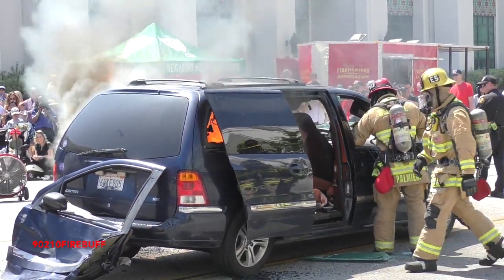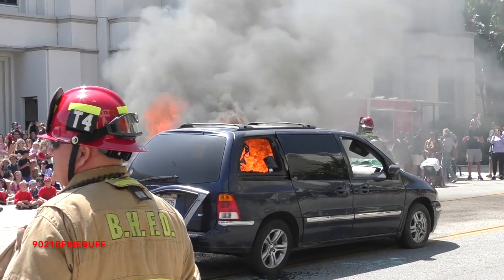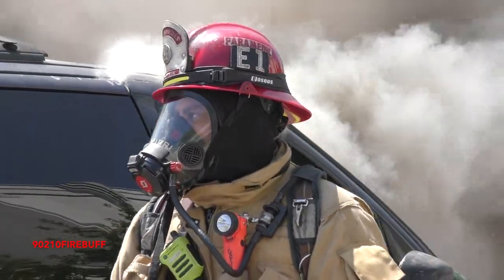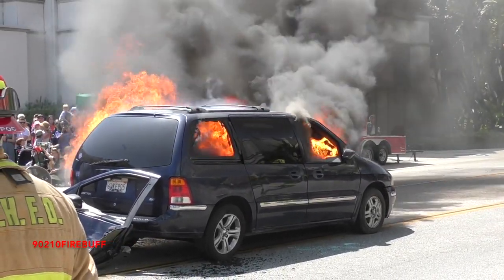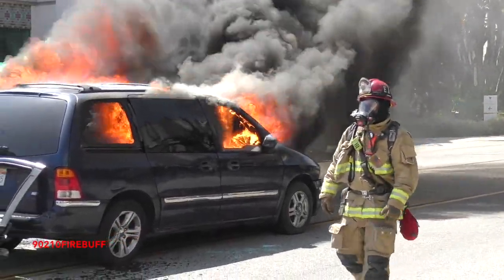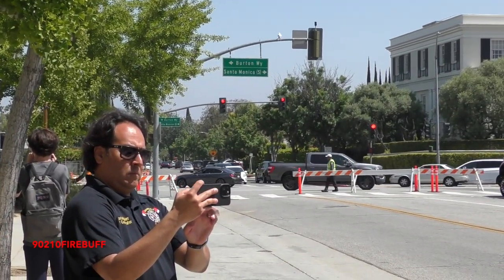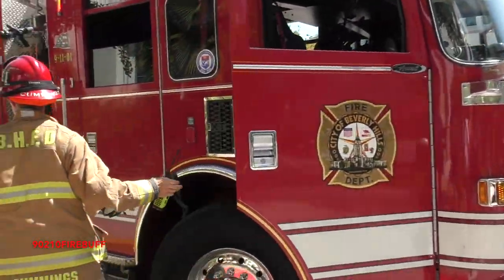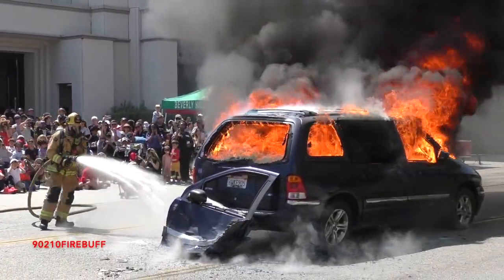Beverly Hills Fire Service Day 2023: Car Fire Demo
Beverly Hills Fire Department Engine 1 performs a demonstration of extinguishing a vehicle fire during the department's annual Fire Service Day event.

Filmed in Beverly Hills, CA - 5/13/2023